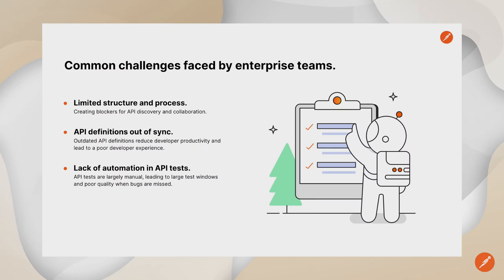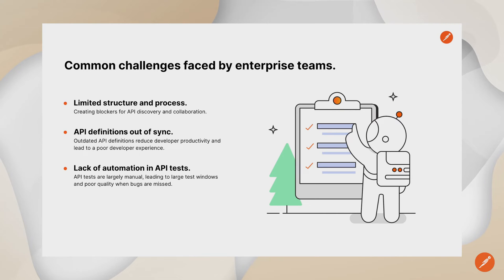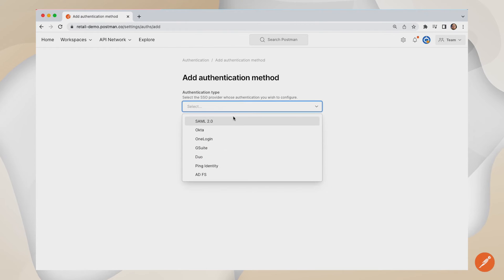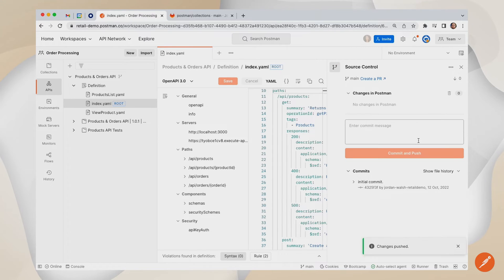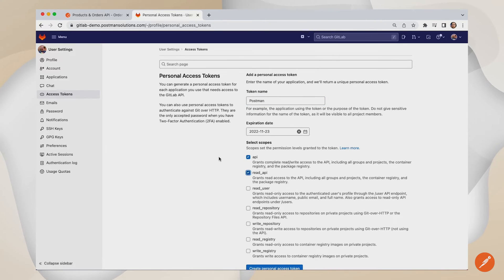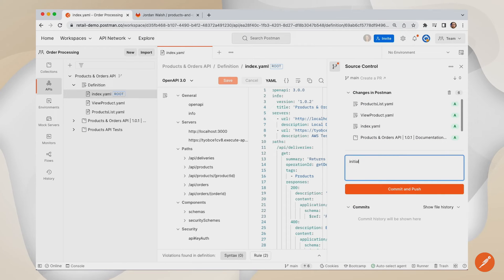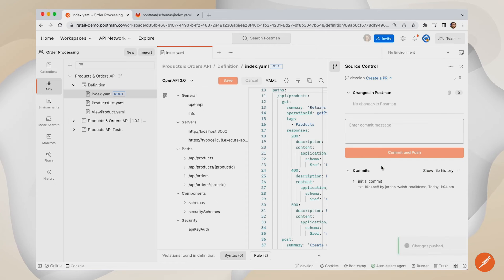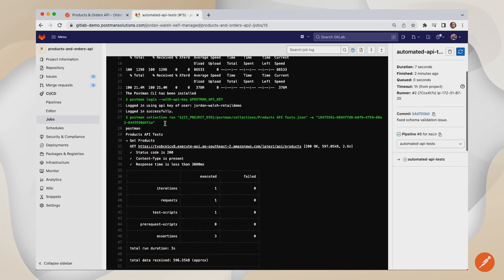Postman Enterprise with GitLab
Creating and managing APIs effectively at scale requires organizations to think through their structure and processes. Often using git emerges as a useful mechanism to help organize API definitions and keep these up to date.

Postman Enterprise provides teams with the tools needed to integrate their API workflows with git based systems easily and effectively.

In this video, Jordan Walsh from our Solution Architecture Team discusses the benefits of integrating Postman Enterprise with Gitlab.